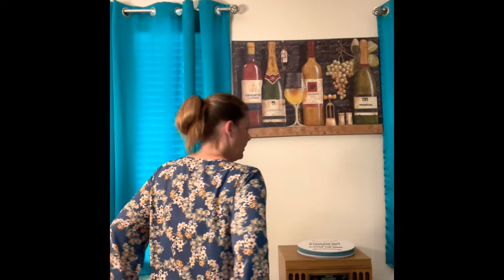Stitch Fix Rewind Part 1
Here’s a $25 credit to try Stitch Fix! There’s no subscription required & shipping is free. Use my link to get your credit